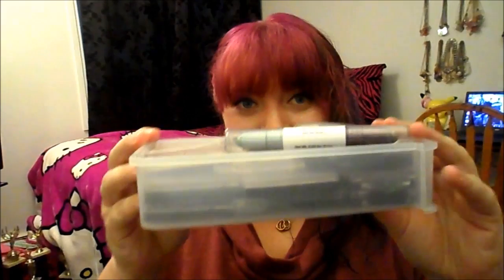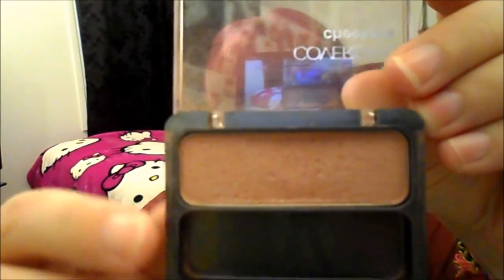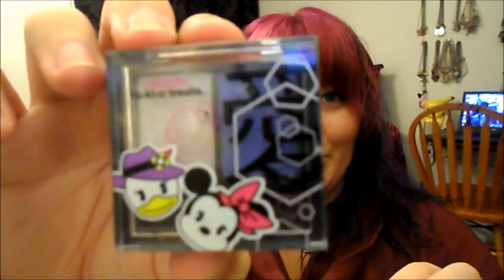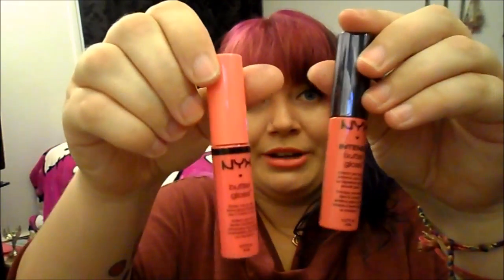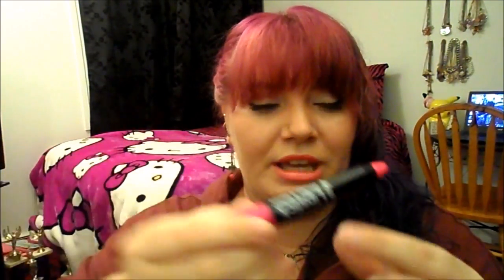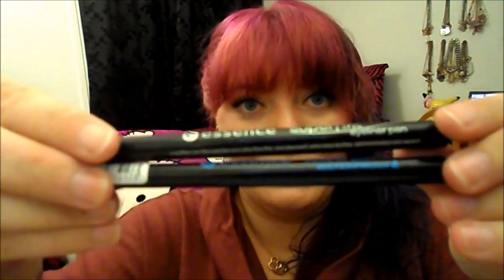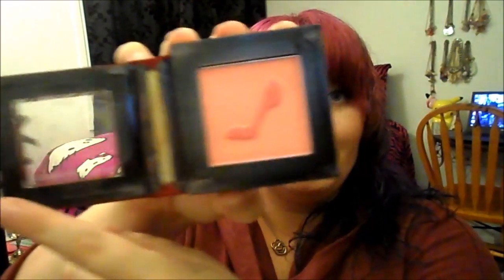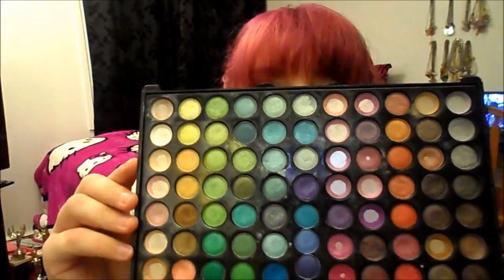MAKEUP CLEAN OUT!!!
Cleaning out my makeup table before i move!